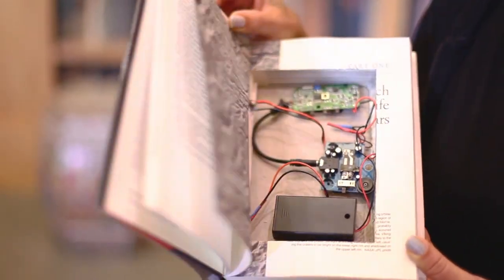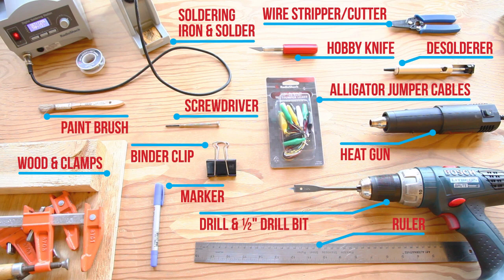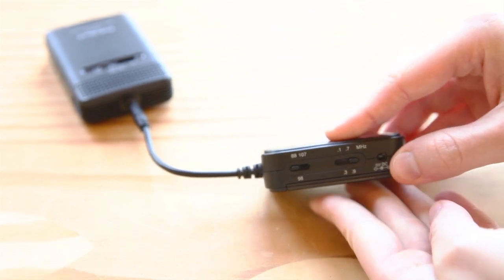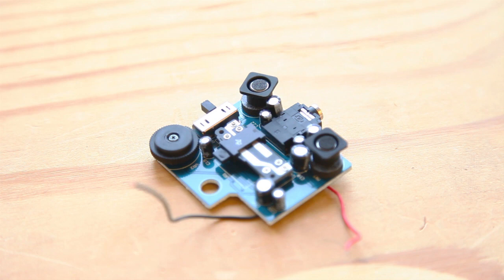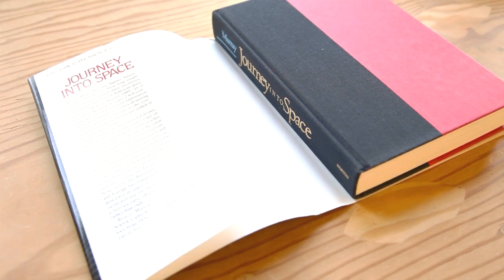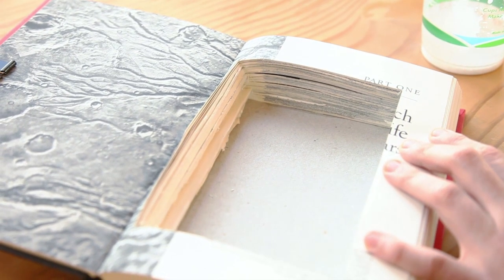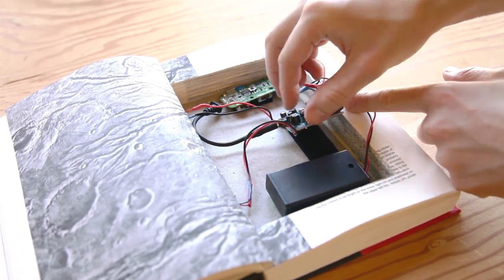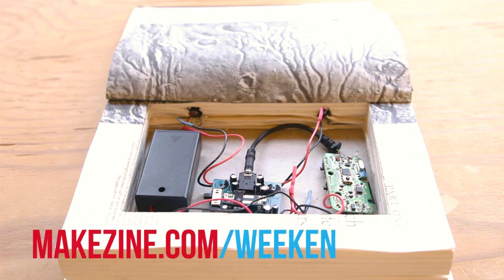Weekend Projects - Covert Listening Book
Connect an amplified listener with an in-car FM transmitter, and you've got a wireless bug. Place the circuit in a hollowed-out book with the microphone concealed by the dust cover, and you've got a super-sneaky covert listening device! Tune in via a FM radio receiver set to the correct frequency, and you'll be able to hear through walls.